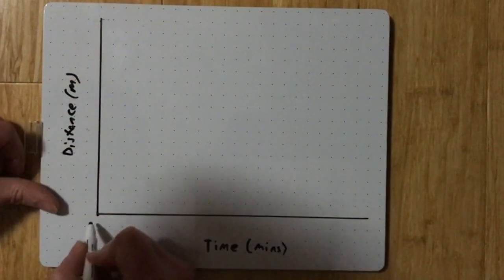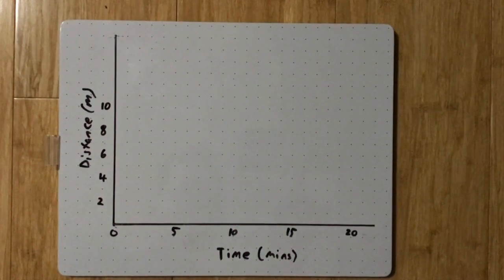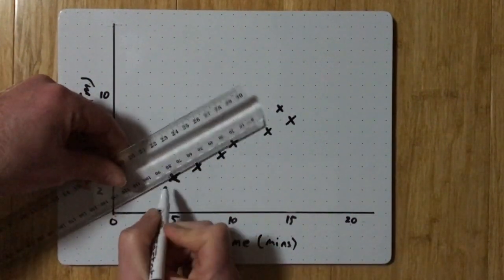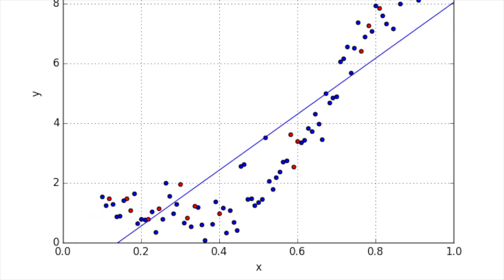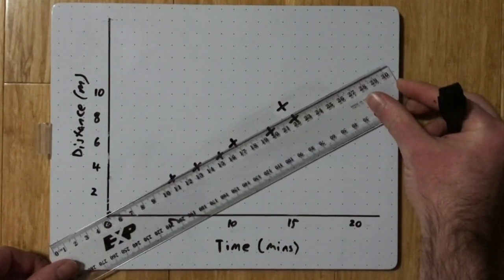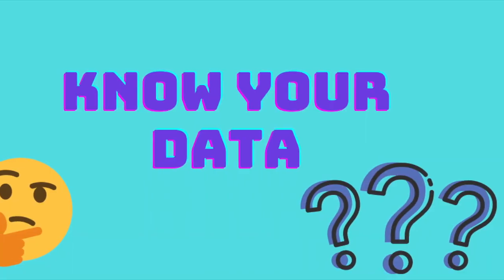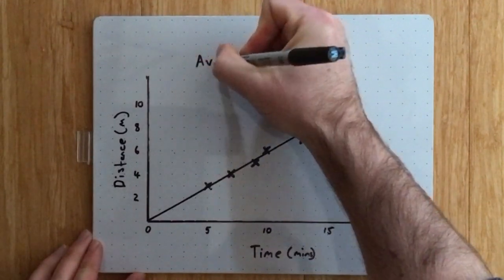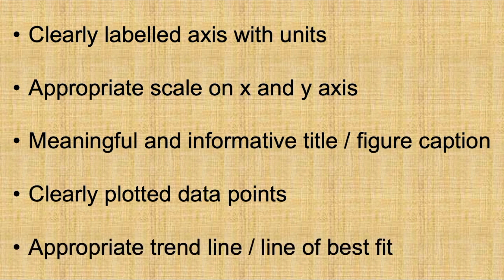Creating a scatter plot or line graph